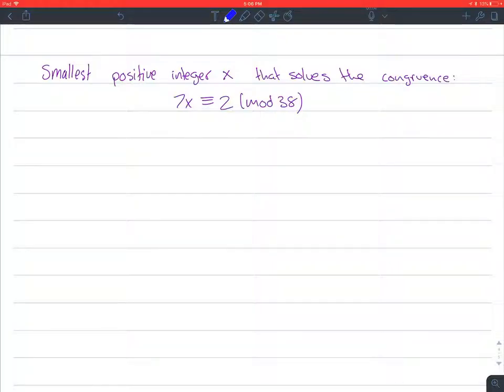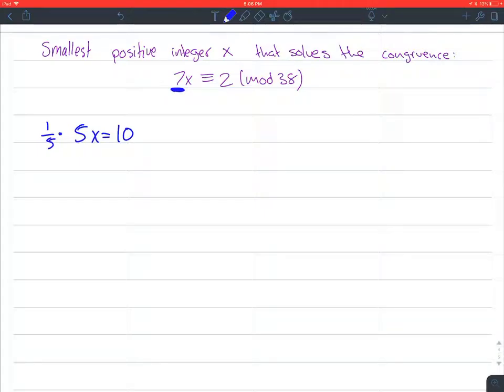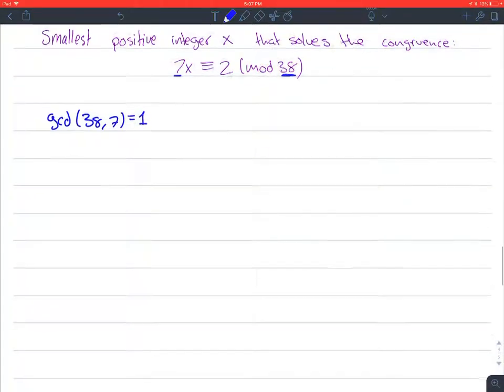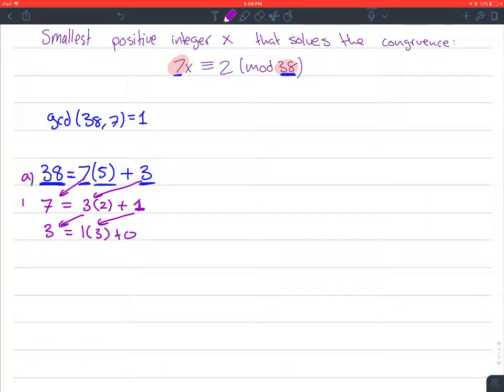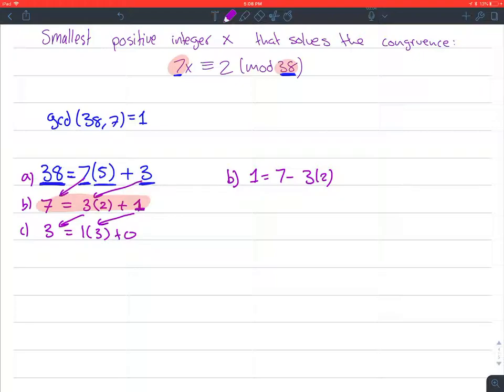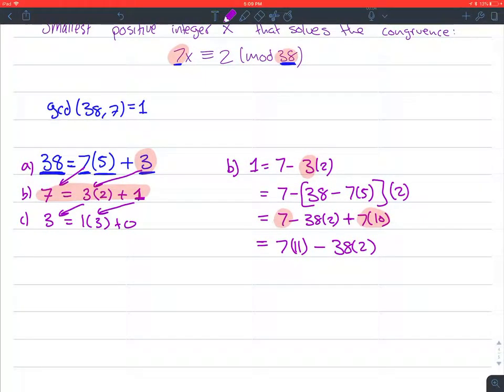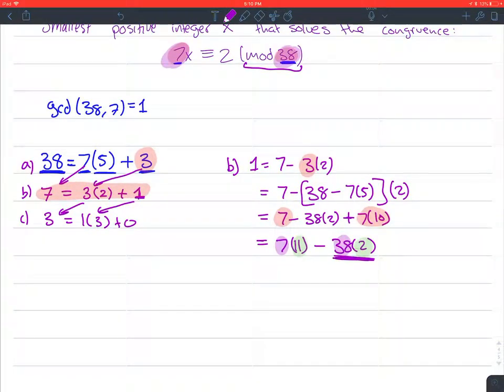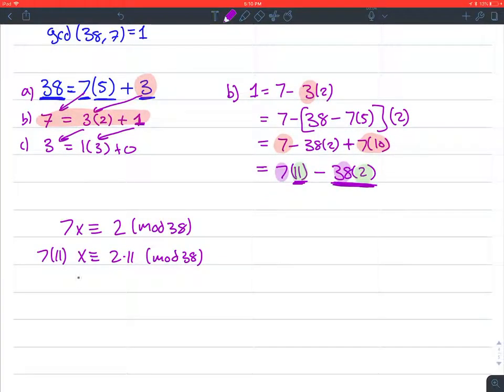Smallest positive integer X that solves the congruence (single equation)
I have no idea what’s going on.

Question:
Smallest positive integer X that solves the congruence:
7X = 2 (mod 38)